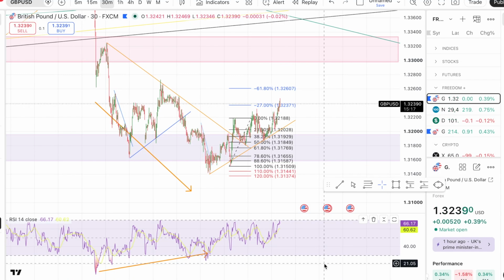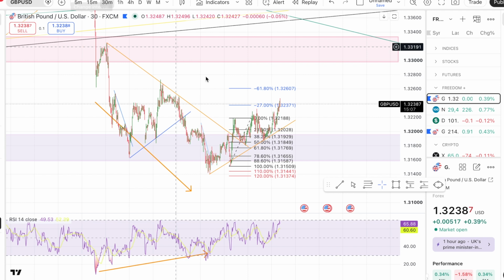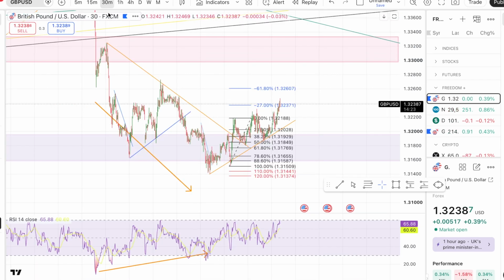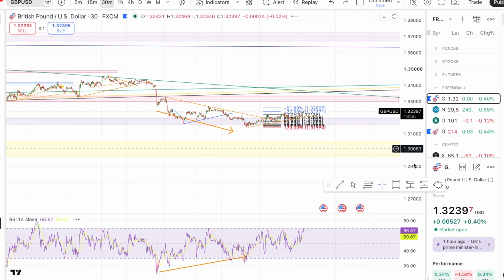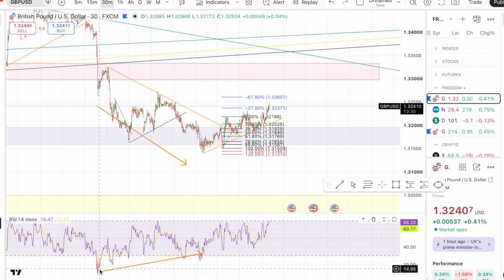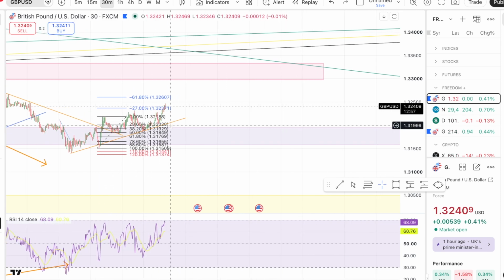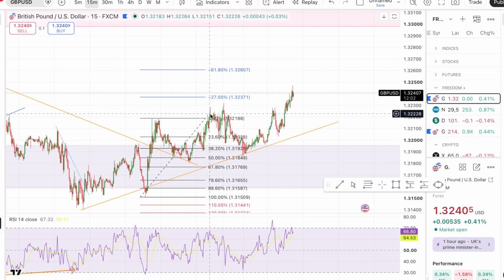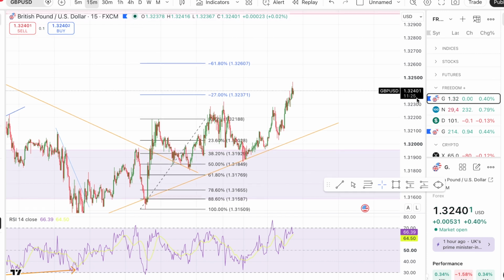Learning Forex One Trade at a Time | Winning Trade Breakdown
Welcome to Profits & Purpose ✝︎

I'm documenting my trading journey in real time—the wins, losses, lessons, and growth. I'm still learning, so this channel is a place for us to learn together.

Today's video covers a trade I entered on Thursday (6/25) that hit take profit on Monday (6/29), along with the reasoning behind my setup.

Special thanks to my mentor Jessica Laine for sharing her knowledge and helping me grow as a trader.